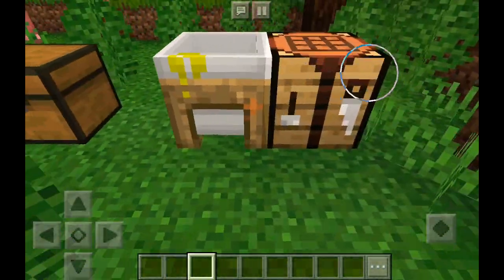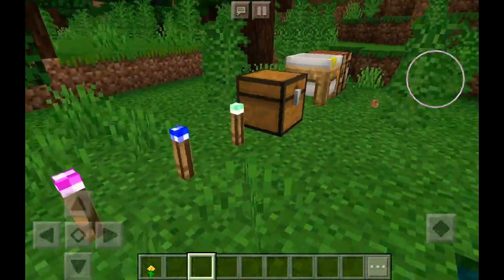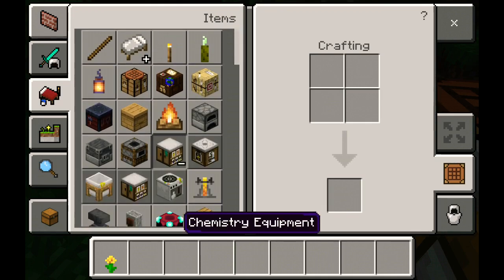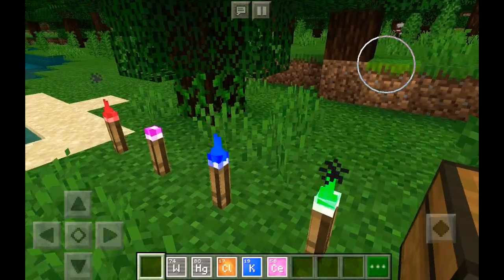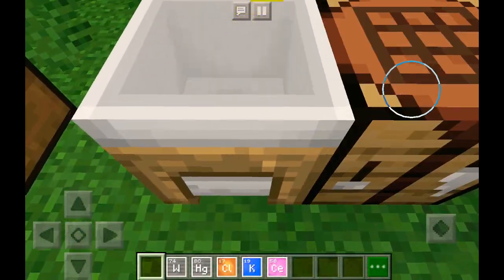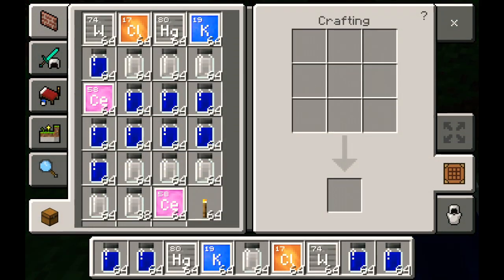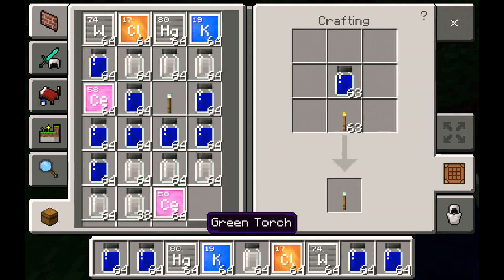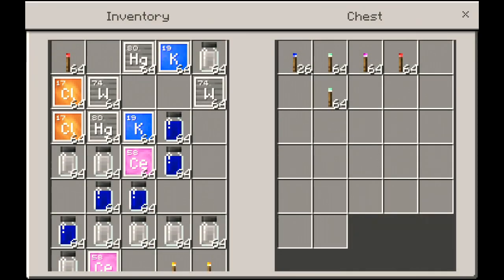How to make awesome coloured torches in Minecraft with no mods || sarah forsythe